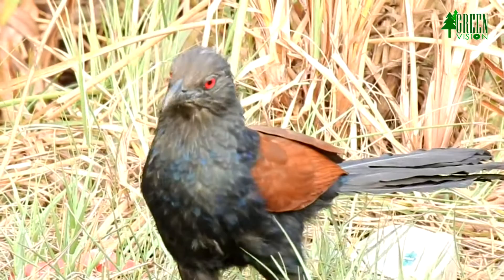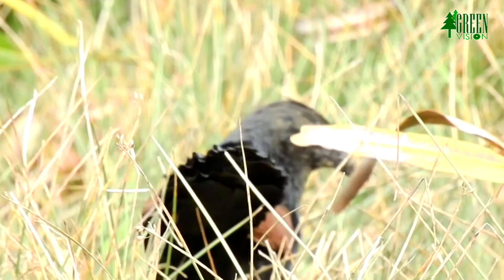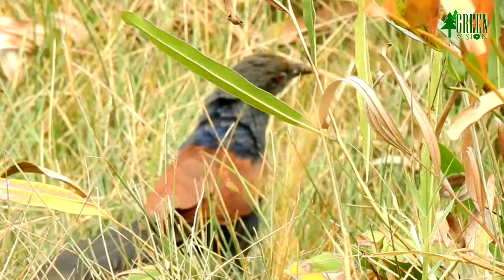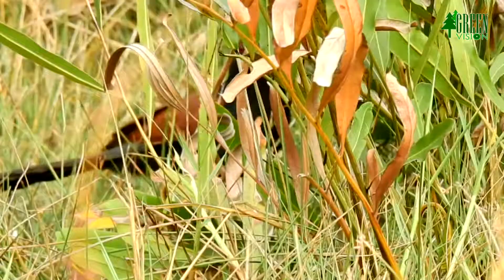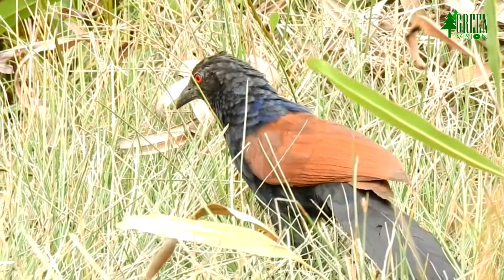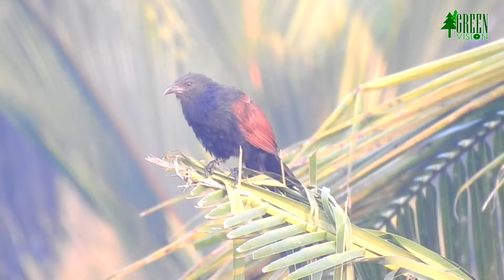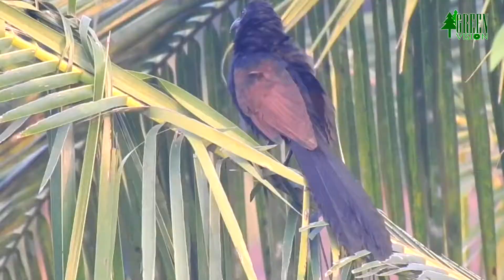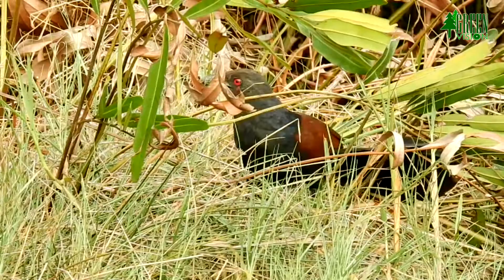The Life of Birds | Greater Coucal | Centropus Sinensis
The Life of Birds | Greater Coucal | Crow Pheasant |Centropus Sinensis
Cucal chino | Grand Coucal |  বড় কুবো | महोख | ചെമ്പോത്ത് | كوكال صيني | Cucal maggiore |  Bubut besar | Heckenkuckuck | 褐翅鸦鹃 | ਕਮਾਦੀ ਕੁੱਕੜ

The greater coucal or crow pheasant (Centropus sinensis), is a large non-parasitic member of the cuckoo order of birds, the Cuculiformes. A widespread resident in the Indian Subcontinent and Southeast Asia, it is divided into several subspecies, some being treated as full species. They are large, crow-like with a long tail and coppery brown wings and found in wide range of habitats from jungle to cultivation and urban gardens. They are weak fliers, and are often seen clambering about in vegetation or walking on the ground as they forage for insects, eggs and nestlings of other birds. They have a familiar deep resonant call which is associated with omens in many parts of its range.